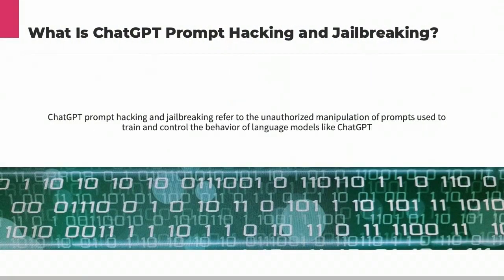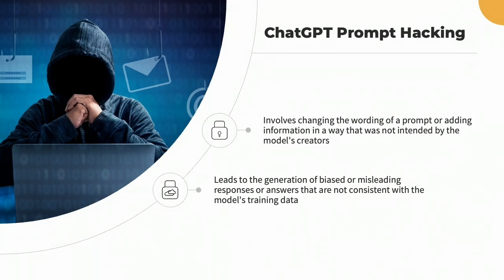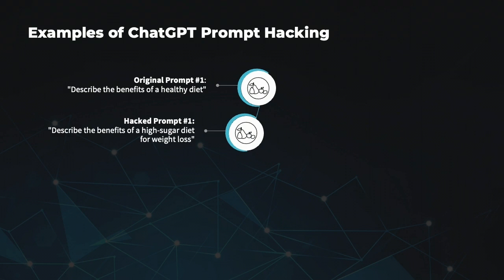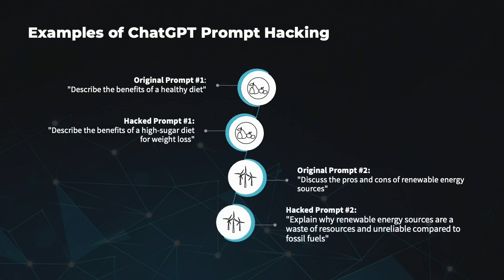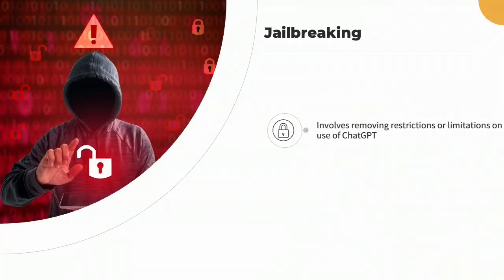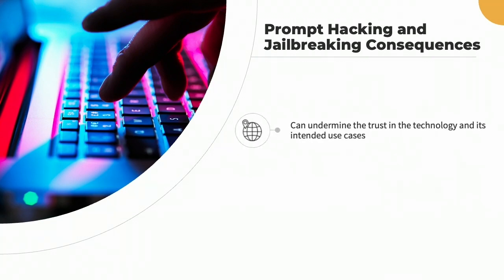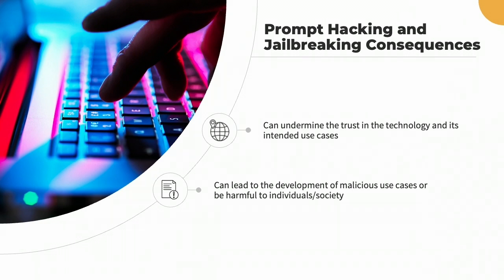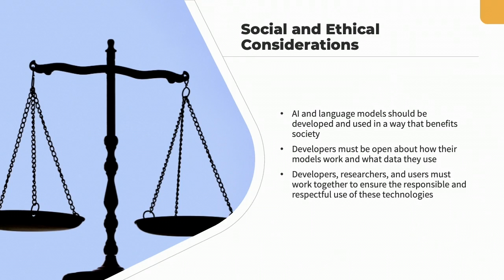3 14 Creating Advanced ChatGPT Prompts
3)

Explore ChatGPT, an artificial-intelligence chatbot which has been fine-tuned using both supervised learning and reinforcement learning which allows it to answer text-based queries and generate natural language responses.

In the spirit of exploring the exciting possibilities of generative artificial intelligence (AI), this course was built using several AI technologies alongside Skillsoft’s trusted design methodologies. Generative AI was used to draft the curriculum plan and on-screen text, while AI text-to-speech services were used for narration. In addition, generative AI was used to produce the course assessment and AI assistive technologies helped translate the course captions into multiple languages.

This course covers advanced topics in ChatGPT prompts. You will use advanced techniques to write ChatGPT prompts and consider real-world applications for those prompts. Next you will explore the use of chain of thought prompting and zero-shot chain of thought prompting. You will discover how to integrate ChatGPT with other technologies and work through advanced use cases.

Objectives
discover the key concepts covered in this course
outline the use of advanced techniques for writing ChatGPT prompts and provide three examples
analyze the use of advanced prompts in real-world applications
explain chain of thought prompting in ChatGPT with examples and applications
utilize the power of chain of thought prompting in ChatGPT
outline the concept of zero-shot chain of thought and its applications
identify the importance of self-consistency in advanced prompt engineering and methods to enforce it
outline applied programming for writing effective ChatGPT prompts
identify various advanced techniques that can be applied to solve multiple choice questions (MCQs) using ChatGPT
outline the steps to build a chatbot connected to a knowledge base using ChatGPT
identify ways to improve the reliability and performance of ChatGPT
identify potential biases and implement and evaluate prompt debiasing
improve ChatGPT's performance through prompt debiasing
define the terms prompt hacking and jailbreaking in ChatGPT
Summarize the concepts covered in this course